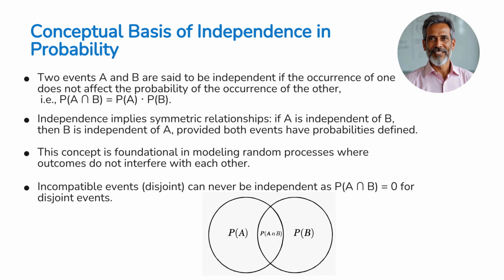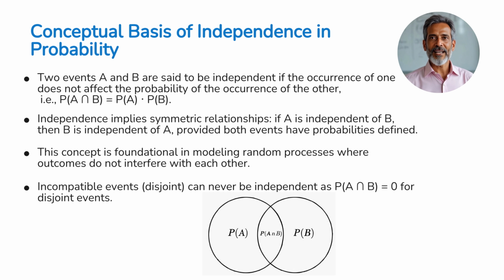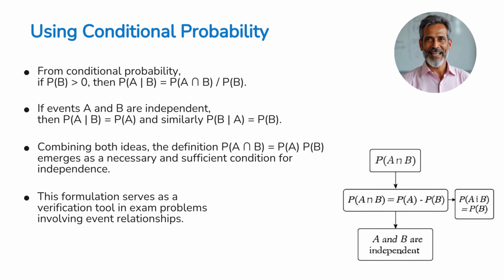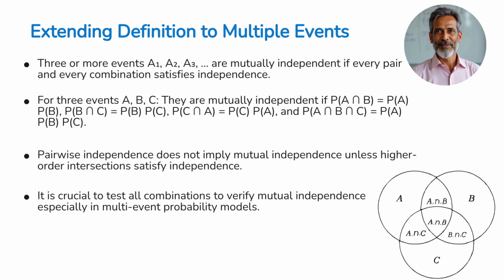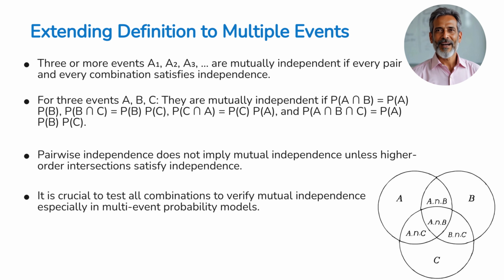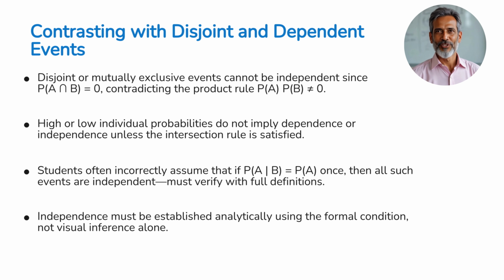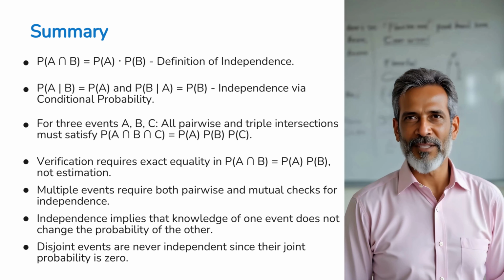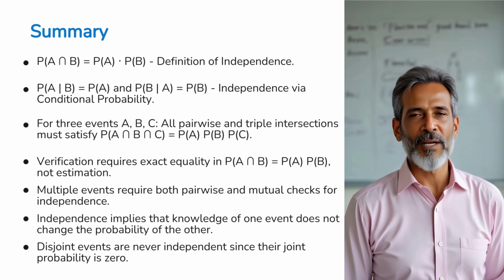Independent Events | Class 12 Maths | Probability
Welcome to the Class 12 Maths – Independent Events Playlist by NextLeap EduFlow!
This series covers one of the most important concepts in NCERT Probability: the idea of Independence of Events, a foundation for solving multiplication-rule problems, conditional probability questions, and many board-level applications.

The playlist focuses on intuitive understanding, mathematical definitions, and exam-oriented examples that clearly distinguish independent, dependent, and disjoint events.

Short, visual explanations make this perfect for fast learning and strong exam accuracy.

1️⃣ Conceptual Basis of Independent Events
2️⃣ Independence Using Conditional Probability
3️⃣ Extending Independence to Multiple Events
4️⃣ Using Definitions with Known Event Probabilities
5️⃣ Independent vs Disjoint vs Dependent Events

✔ Fully aligned with NCERT Class 12 Probability
✔ Builds strong conceptual clarity in independence
✔ Helps avoid common exam misconceptions
✔ Essential for solving board, CUET, JEE Foundation questions
✔ Crisp explanations + exam-style examples

🧠 BEST FOR:

• Class 12 CBSE, ISC, MSBSHSE Students
• Board Exam 2025 Preparation
• CUET & JEE Foundation Aspirants
• Anyone needing clarity in probability relationships